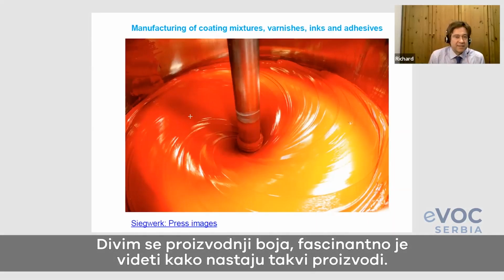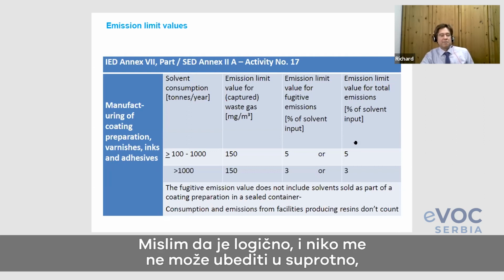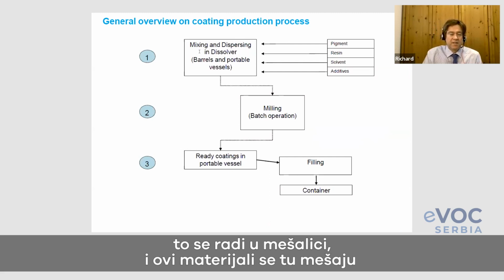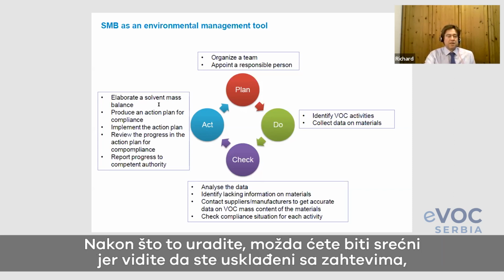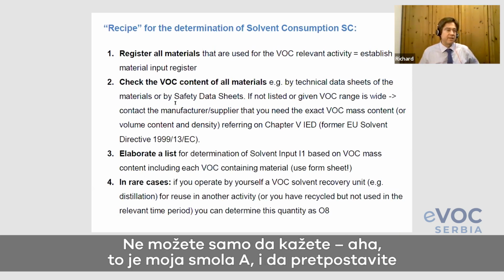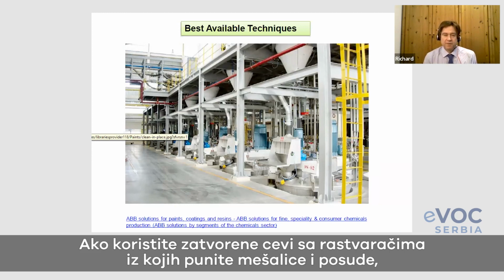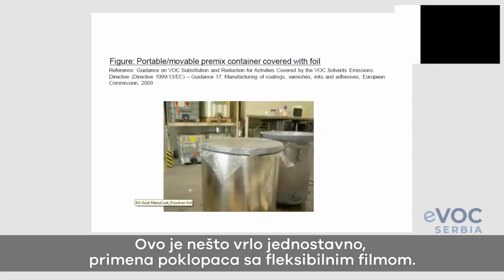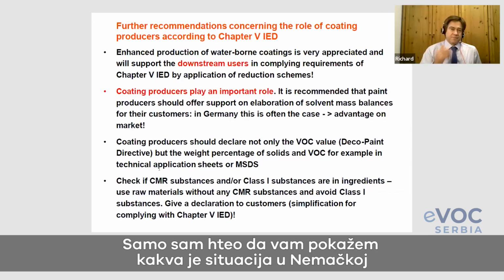Video lekcija eVOC Srbija – Proizvodnja preparata za premazivanje, lakova, mastila i adheziva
U okviru projekta eVOC Srbija pripremili smo kratke video lekcije namenjene pre svega VOC operaterima iz različitih sektora industrije. Četvrtu video lekciju pripremili smo za predstavnike sektora proizvodnje preparata za premazivanje, lakova, mastila i adheziva, koja ima za cilj predstavljanje regulatornih okvira vezanih za kontrolu emisija isparljivih organskih jedinjenja iz ovog sektora kao i šema za njihovo smanjenje. Međunarodni ekspert na projektu eVOC Serbia, Dr. Richard Schlachta, detaljno je govorio o relevantnim izvorima emisija VOC-ova, o postavljanju masenog bilansa rastvarača kao i BAT za Aktivnost 17.